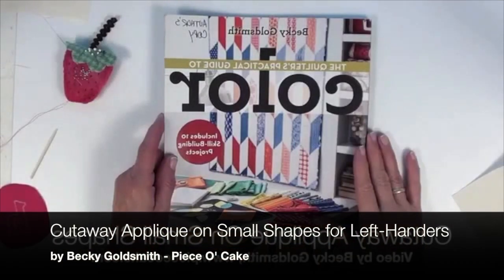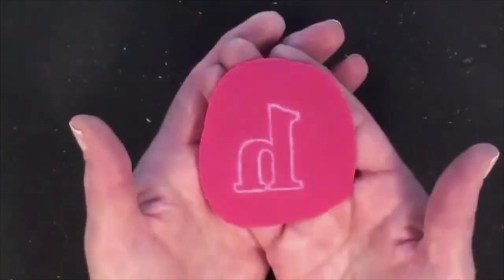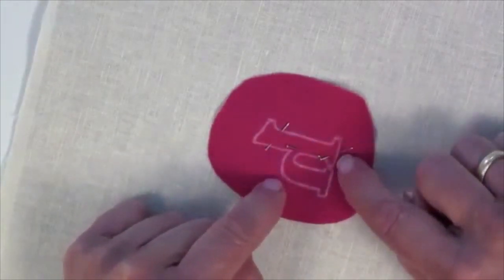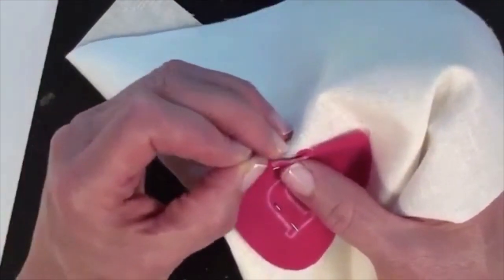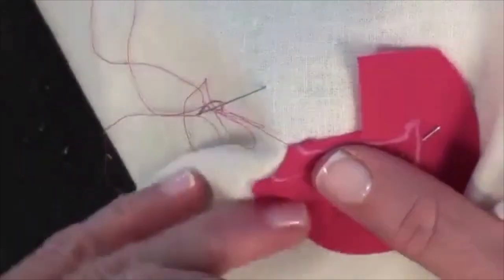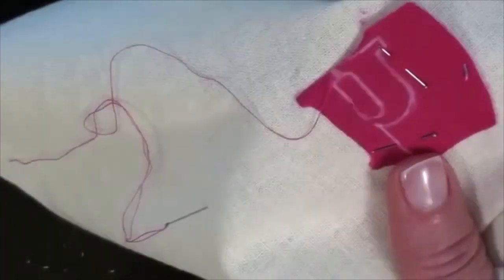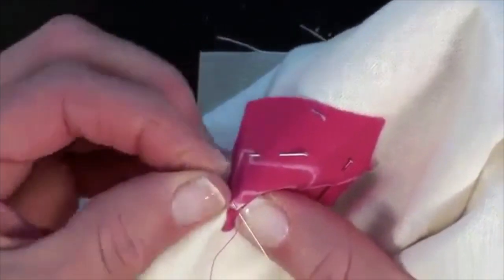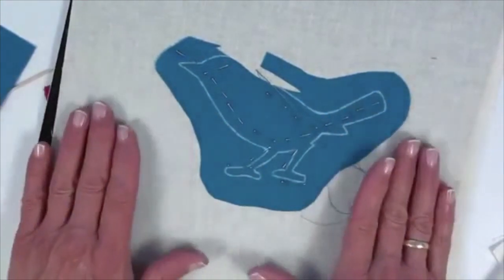Cutaway Applique on Small Shapes for Left-Handers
Learn how to hand applique small shapes the Piece O' Cake Way! This is a mirror-image of my right-handed video, made especially for left-handed appliquers. Please ignore the backwards text :-).